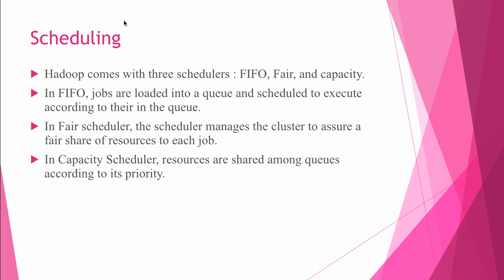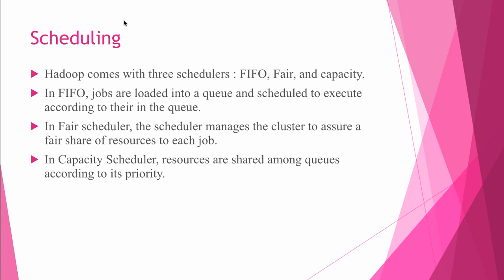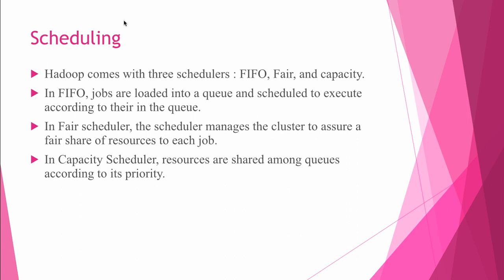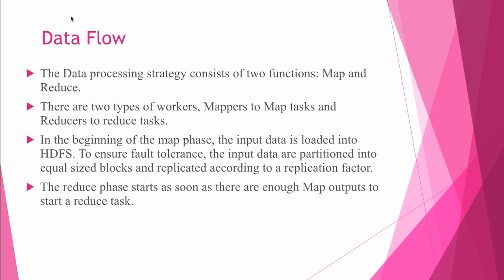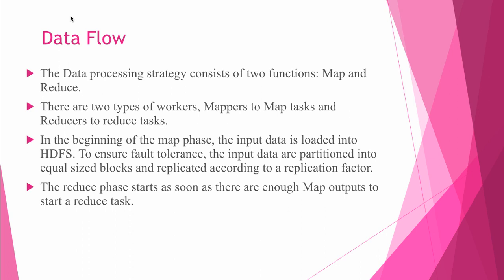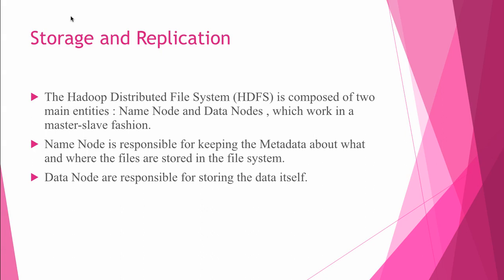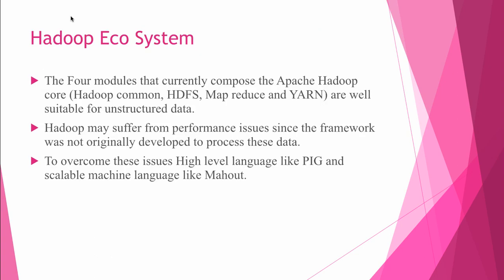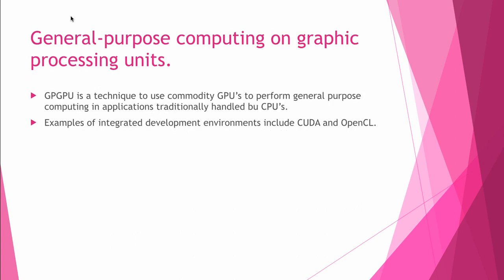An Overview of Hadoop Frameworks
The apache hadoop framework provides solutions to store, manipulate and extract information from big data. The framework has evoloved over the last few years and promotes data integrity,replication, scalability nd failure